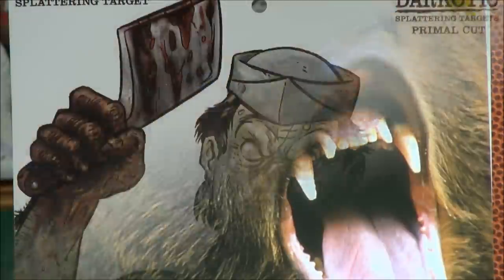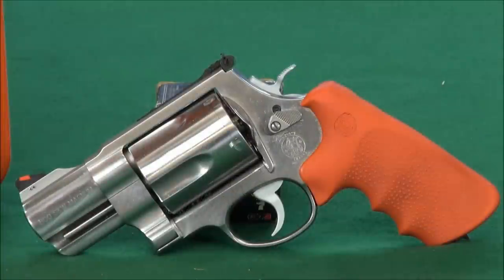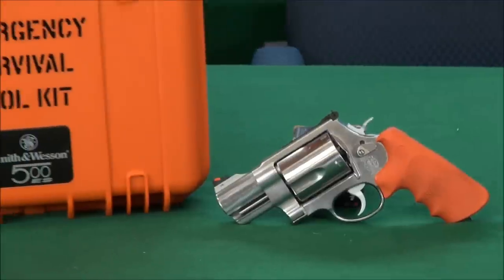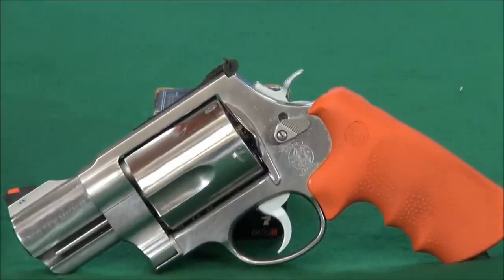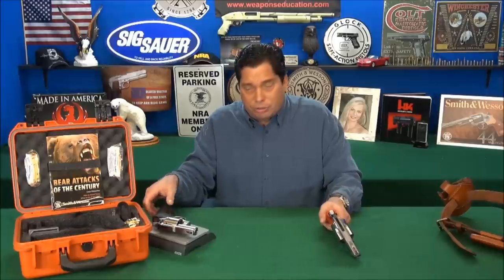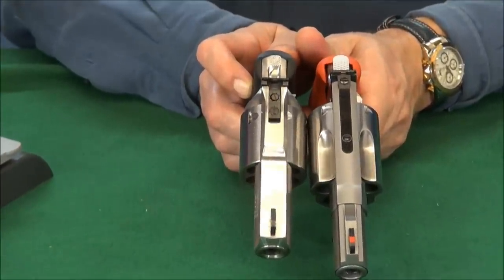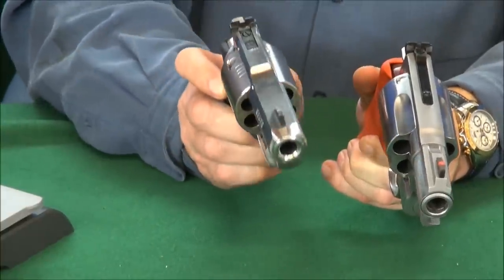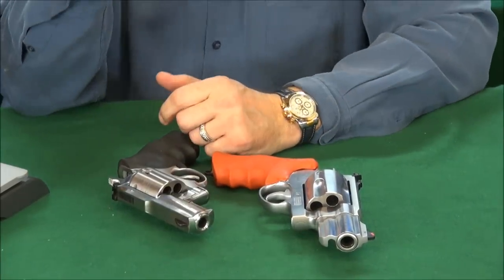500 Magnum vs Ruger .454: The Beast Killers ! weaponseducation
A fun look at the most powerful sidearms in the world:) Enjoy !